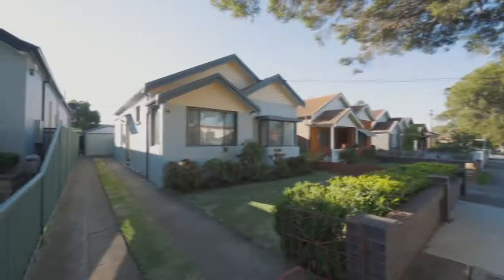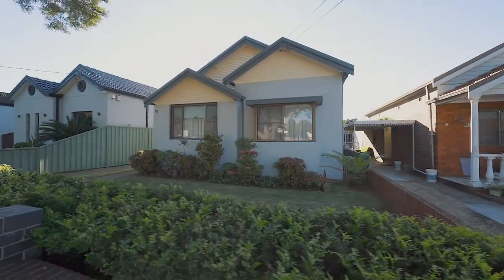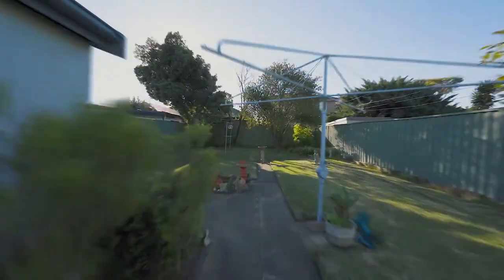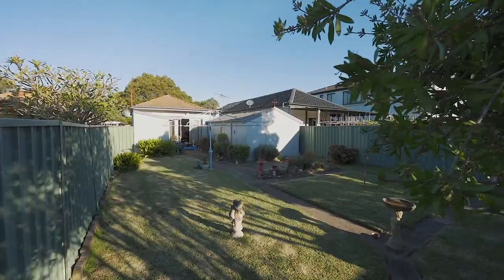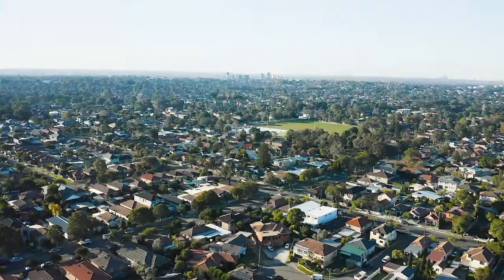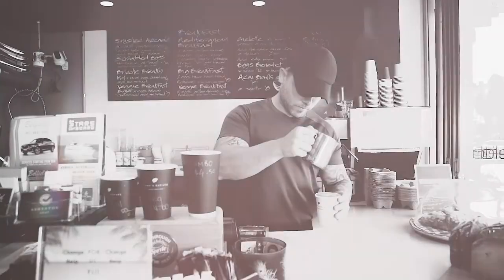39 Omaha Street, Belfield with Matthew Everingham, Vivek Tailor & Jesse Di Loreto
39 Omaha Street, Belfield with Matthew Everingham 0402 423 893, Vivek Tailor 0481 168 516 & Jesse Di Loreto 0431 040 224 from Richard Matthew Real Estate 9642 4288